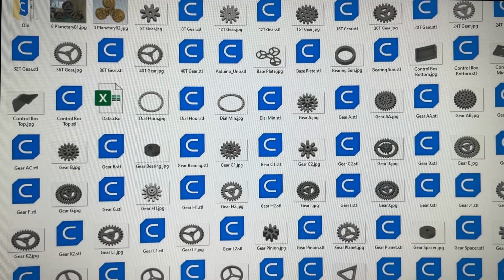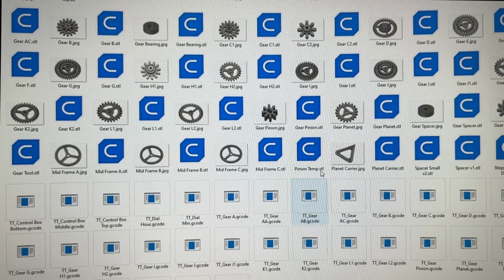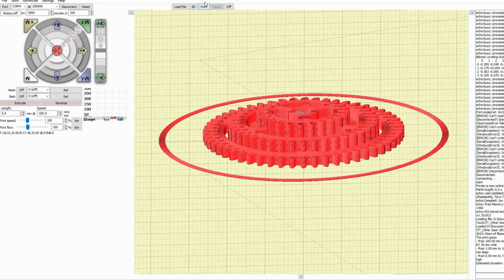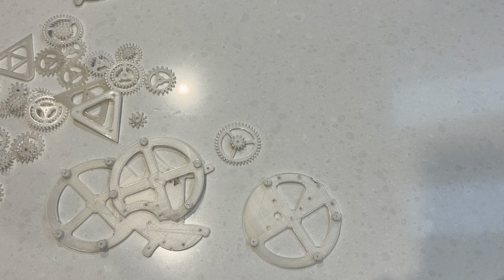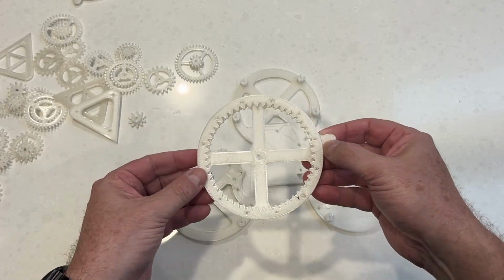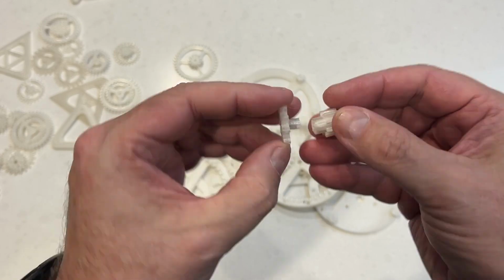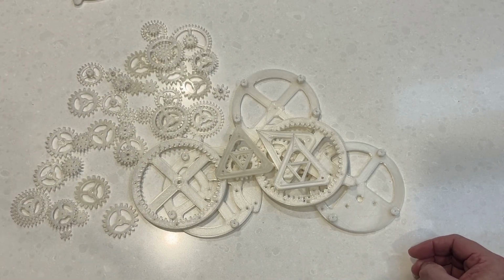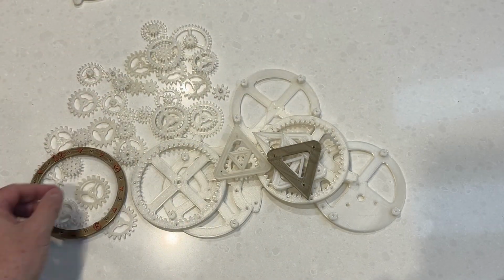Planetary Clock 04 - Steampunk skeleton clock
In this video we start printing the gears and parts that make up the clock.